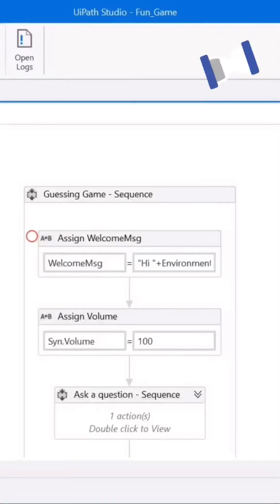Uipath Text-To-Speech Example - Sharath Raju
Did you ever thought of building a Uipath robot which actually speaks to you?

If you did and wondering how to implement that, we have got you something here.
No worries 🙂

Let’s see how to implement it step-by step !!!

For more detailed explanation